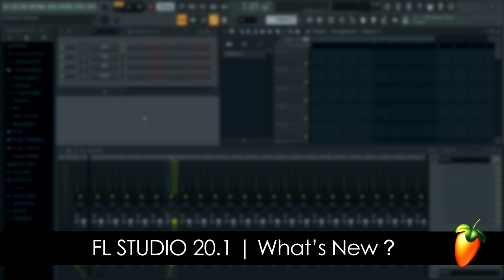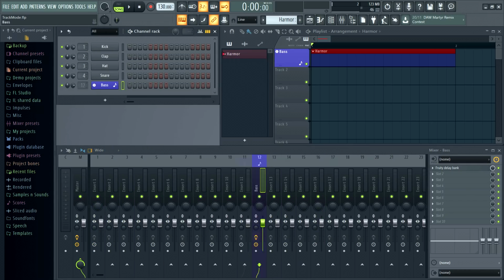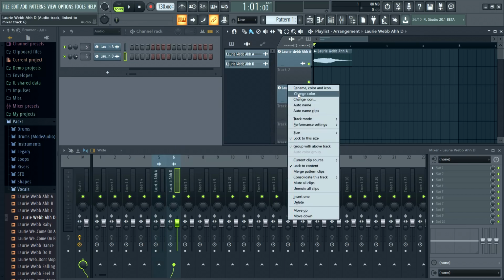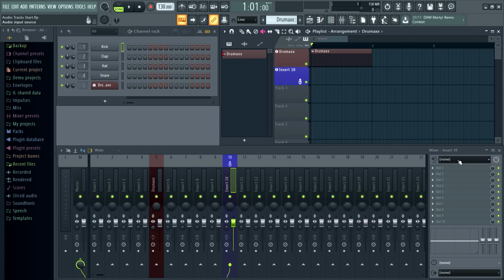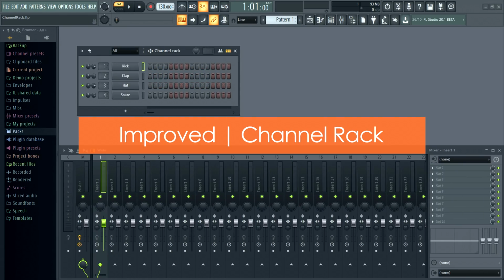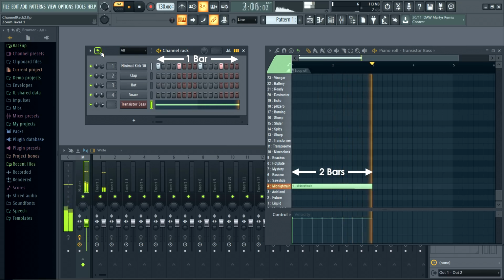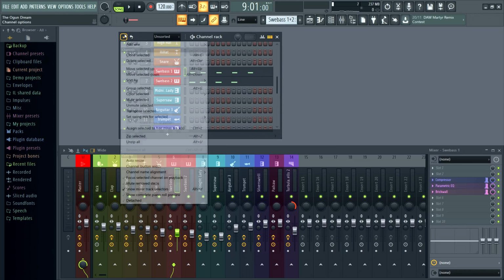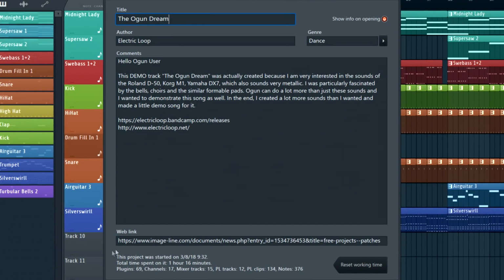FL STUDIO 20.1 | What's New?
VIDEO INDEX BELOW

0:02  Introduction and overview
0:22  Don't Panic!
0:33  Playlist Track Mode - Instrument Tracks
2:43  Playlist Track Mode - Audio Tracks
4:18  Audio Tracks - Audio Recording
4:58  Pre-Post FX Recording
6:22  Channel Rack Updates, Close & Steps
7:07  Channel Rack Multi-Channel Custom Swing
7:27  Channel Rack Channel Looping, is back!
8:20  Independent Channel Looping, new
8:56  Advanced Looping, new
9:36  Show entire Piano roll Sequences
9:57  Instrument Wrapper Mute control
10:11 Effects Wrapper Mute and Mix Level
10:27 Mono Export
10:46 Reset empty Playlist Tracks
10:55 General settings - Check for updates
11:06 FPS counter
11:18 Project Info Extended.
11:39 Channel Looping Demo